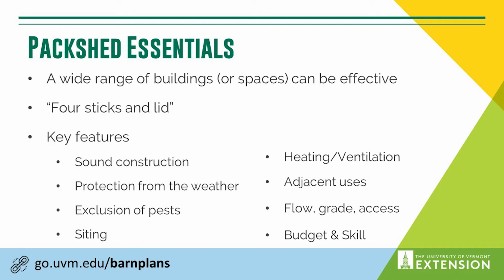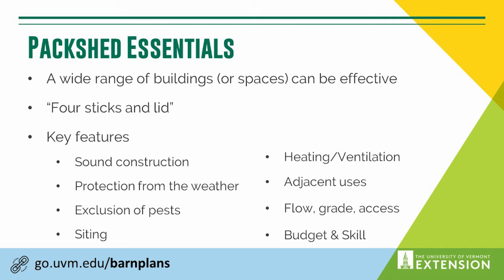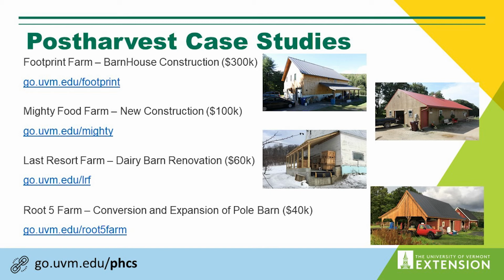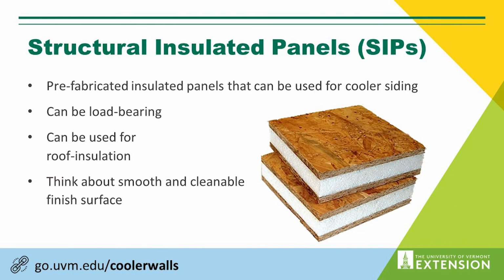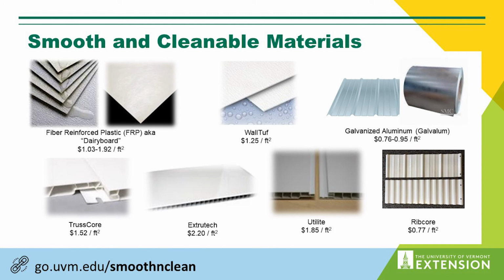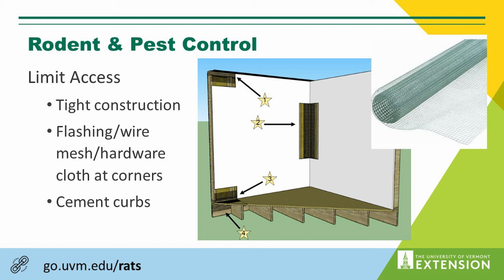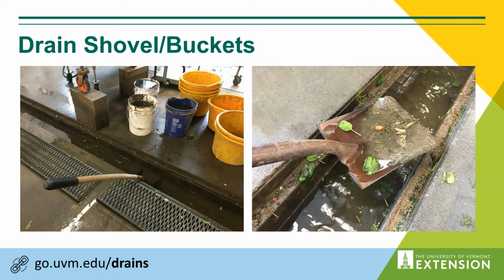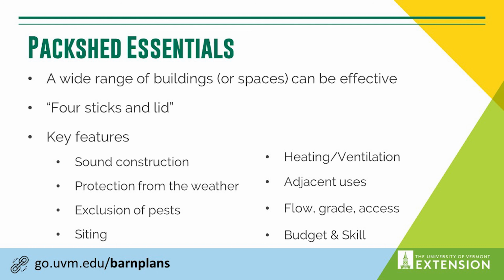Postharvest Webinar: Buildings & Infrastructure (Session 5)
This video is part of an 8 part webinar series on planning a packshed.

This material is based upon work supported by the National Institute of Food and Agriculture, U.S. Department of Agriculture, through the Northeast Sustainable Agriculture Research and Education program under subaward number LNE19-375. Any opinions, findings, conclusions, or recommendations expressed in this publication are those of the author(s) and do not necessarily reflect the view of the U.S. Department of Agriculture.